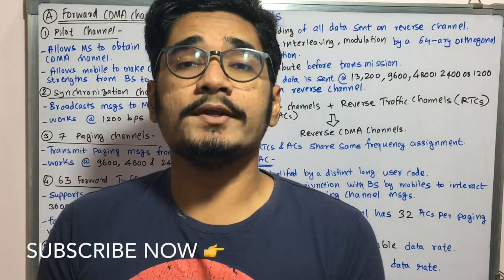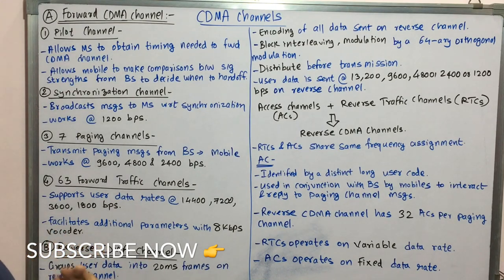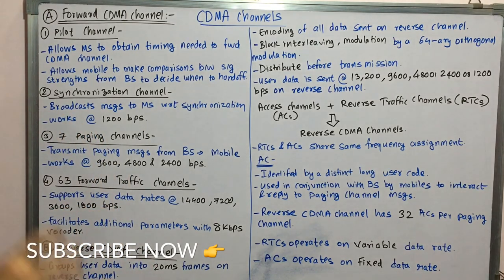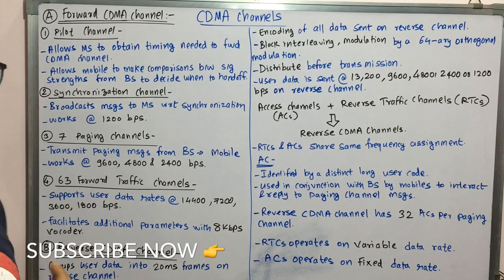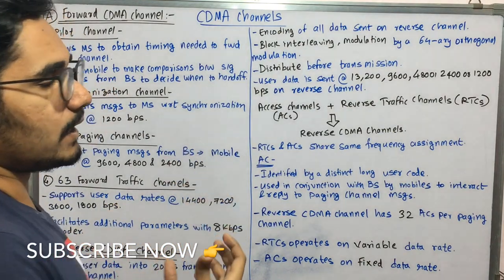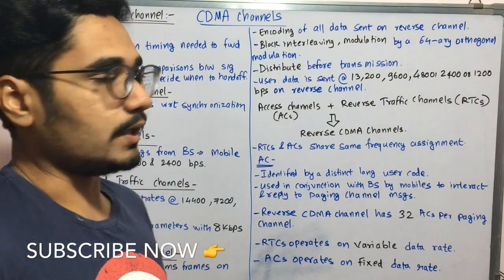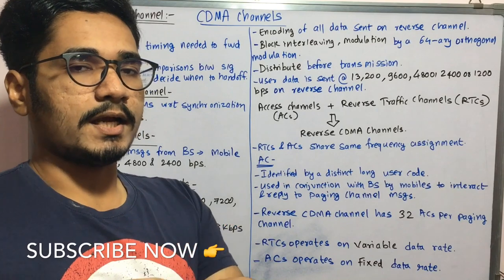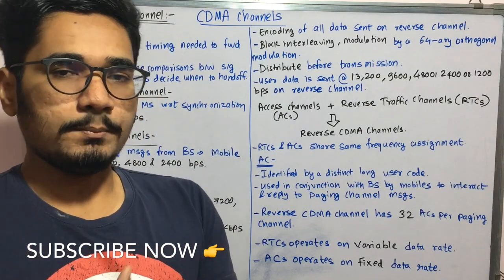Wireless Technology | Tutorial #26 | CDMA Channels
CDMA channels are divided into Forward & Reverse channels